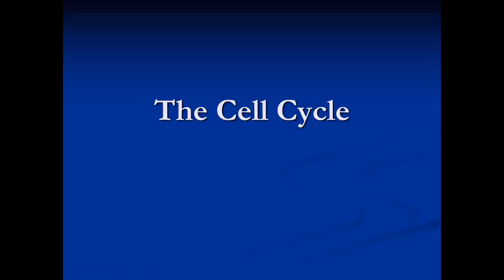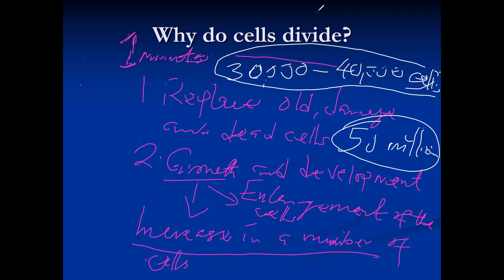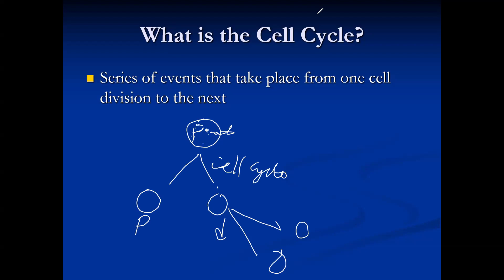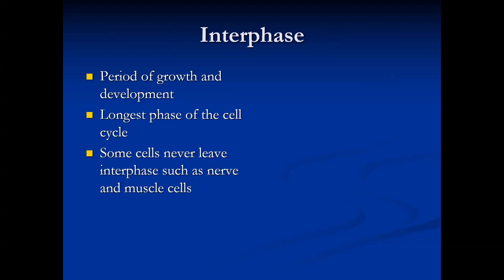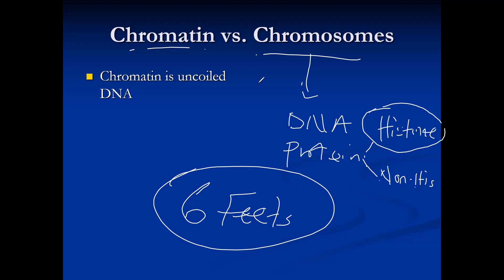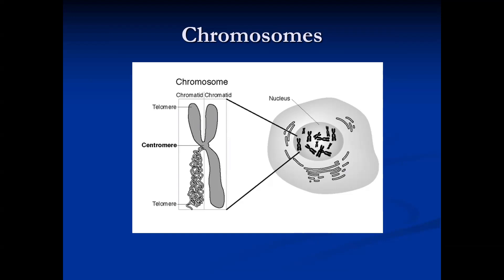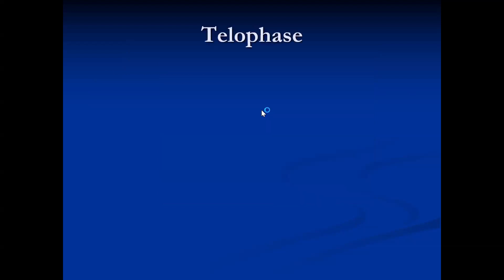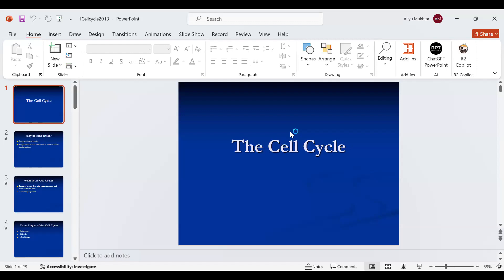Cellular Division: Mitosis, Meiosis and Cell cycle